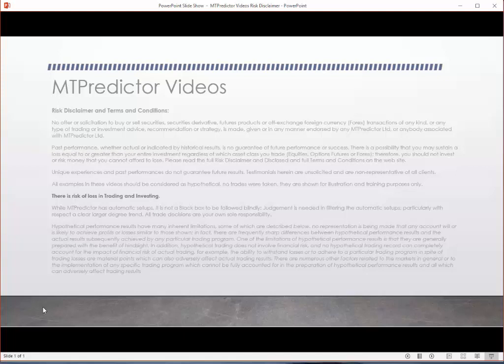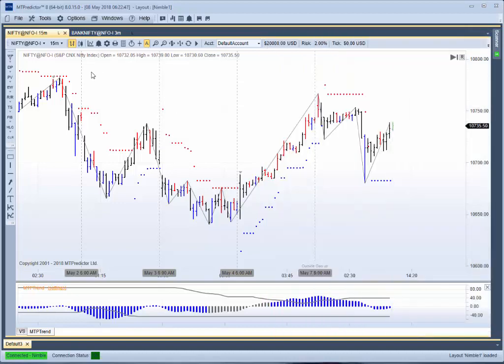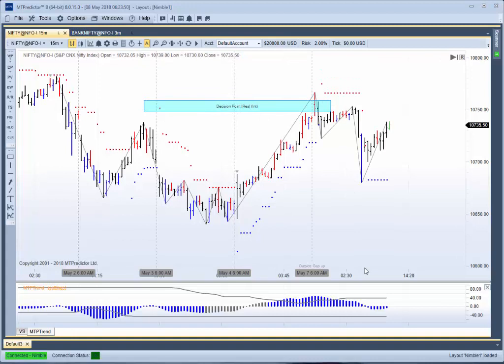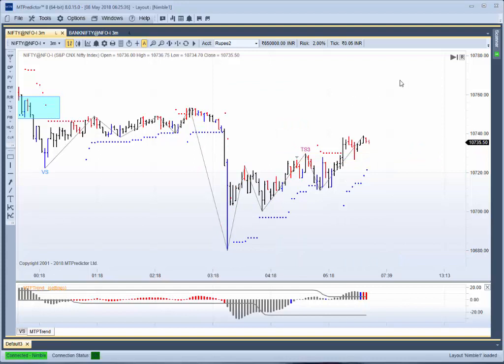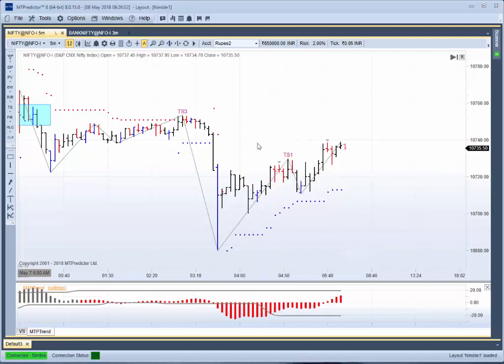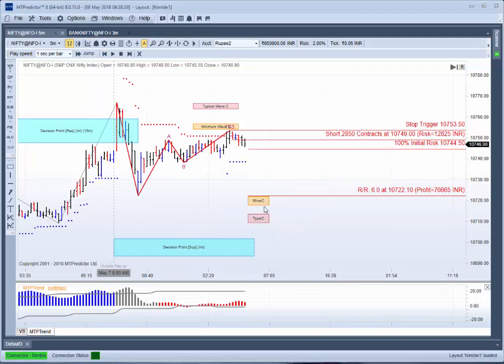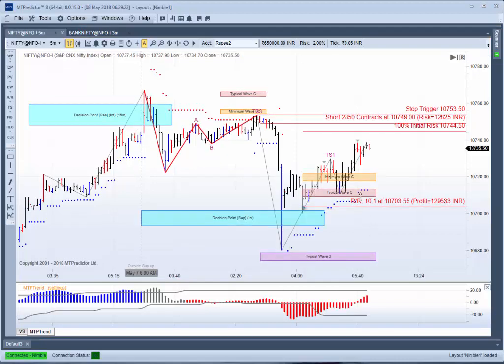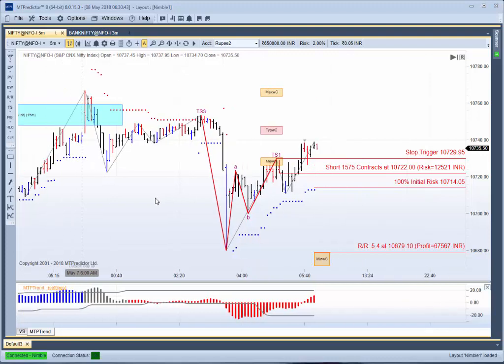MTPredictor Multiple Time Frame Analysis on the Nifty May 8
In today’s MTPredictor video I take a look at using multiple time frames for your analysis on the Nifty: As you can see, the 15min DP nailed the high of the day off which the market declined, catching a nice TS3 sell on the way down.
Thanks
MTPredictor